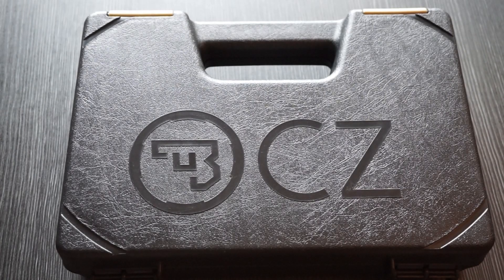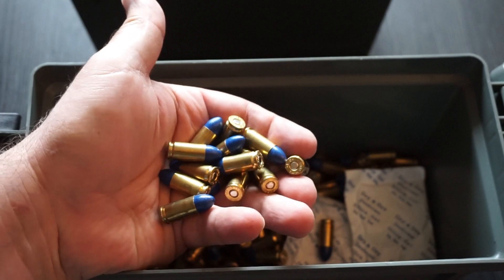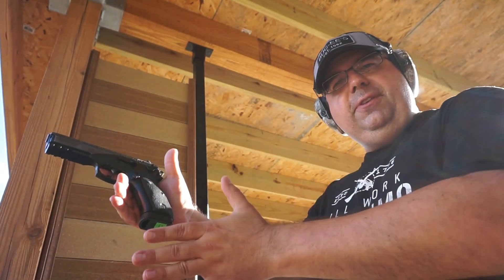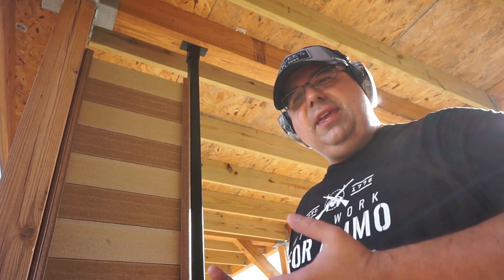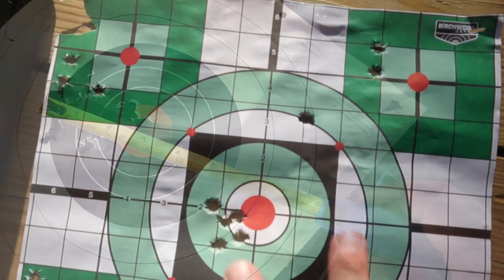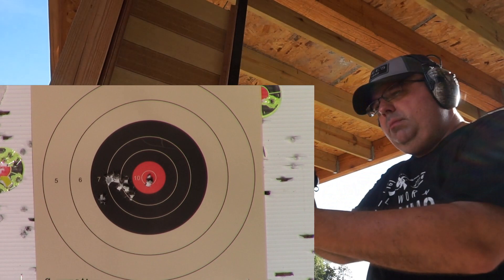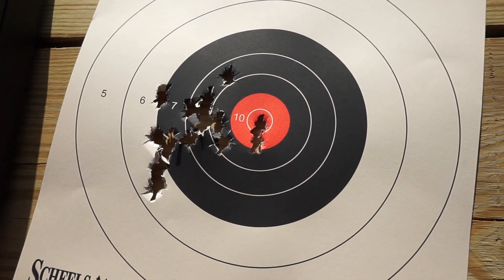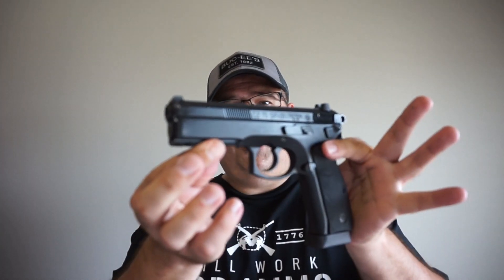CZ SP 01 Tactical: Accuracy Test and Range Report!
Let's take this awesome CZ SP 01 Tactical to the range to see what it can do!

Guntube.org: travisp11
Gunstreamer: travisp11
UGEtube: travisp11